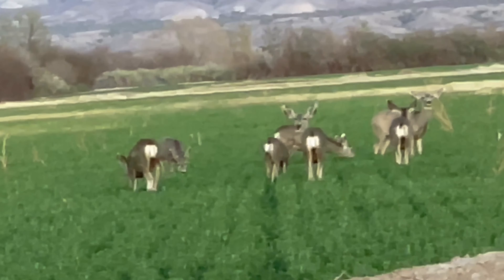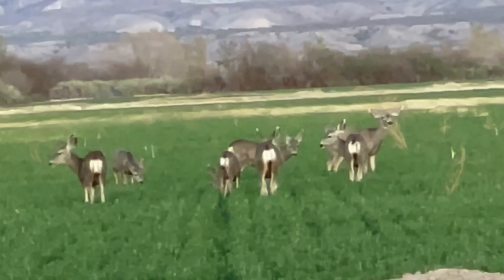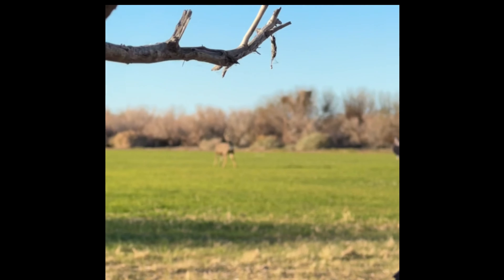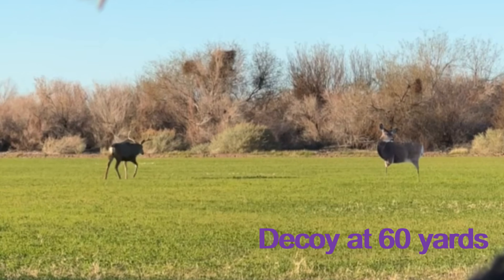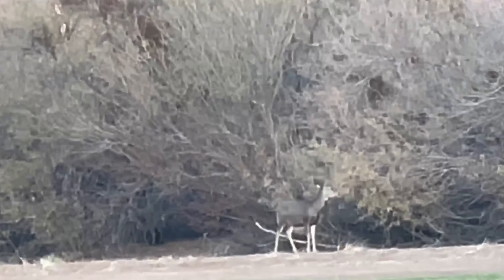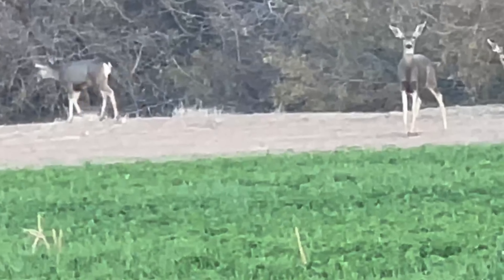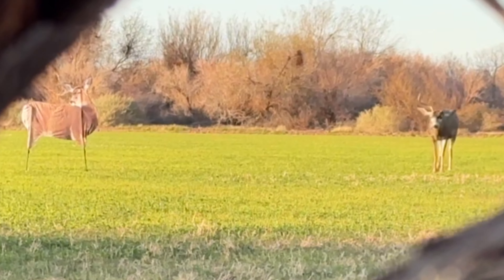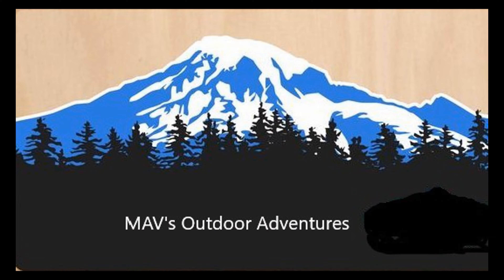Mule Deer Buck Hunting...Doe Decoy Tactic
During a 10-day hunt, for OTC Arizona Mule Deer, I put to use & deploy a Montana "Miss Muley" doe decoy. Myself hidden in a natural ground blind; I pass 2 shots at bucks within 60 yards range. Seeking instead a trophy muley buck of 200+" in rack score.

The mule deer doe decoy works! A group of does, fawns, stops briefly and stares at the doe decoy in the field 100 yards away. After a minute or two, they wander off, back into the brush to bed down for the day. Later that afternoon, a single antlered 3point buck wanders into the field. The decoy is 2-dimensional, so the buck doesn't see the doe decoy until it is broadside to the decoy position.
The bucks were in the middle of their rutting periods, the decoy proved effective when deployed on their feeding grounds. About 1/2 the time the bucks would approach within 15' of the decoy. Walk around, circling, checking the decoy carefully. Then off they would ramble, back on their search for a REAL hot doe in heat.

Surprisingly the decoy was very effective is calming down groups of does & fawns spooked by other hunting pressures. Most often the doe groups would stop and stare at the doe decoy.

Montana Decoy Company

CHAPTERS-TIMECODES
0:00 INTRO
0:31 About the Video
2:37 Buck #1 Fooled by Decoy
2:59 Spooked doe/fawn group calmed down by decoy
3:46 Buck #2 Fooled by Decoy
4:23 Suggested Videos to watch